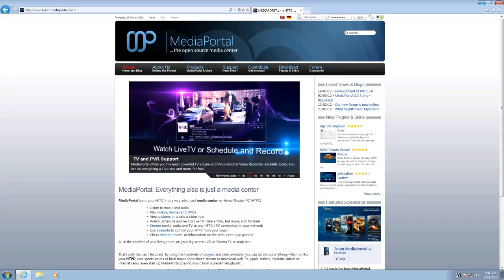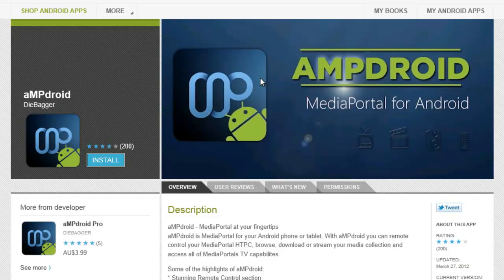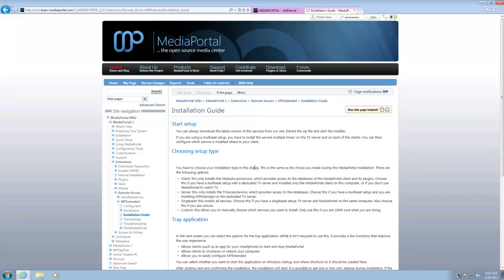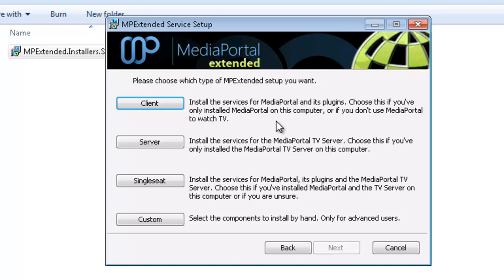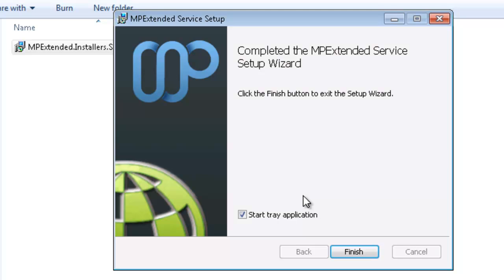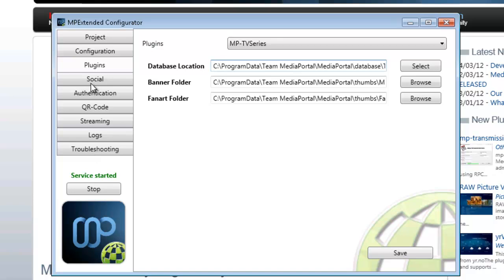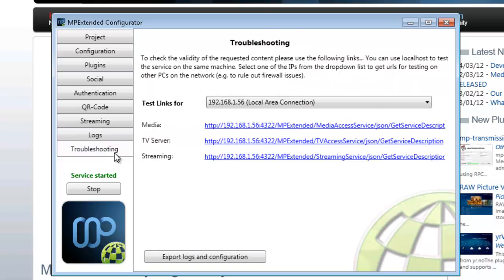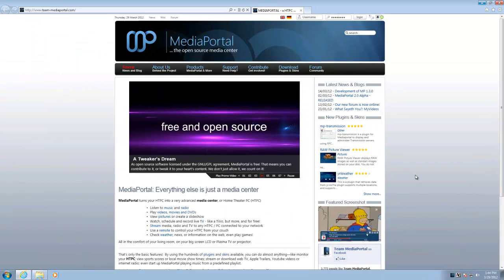aMPdroid MPExtended Configuration Remote Mediaportal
Step-by-step how to setup and configure MPExtended to use with aMPdroid 1.0 release.